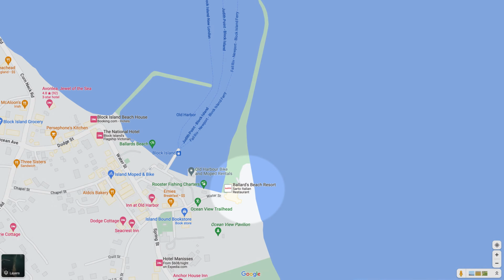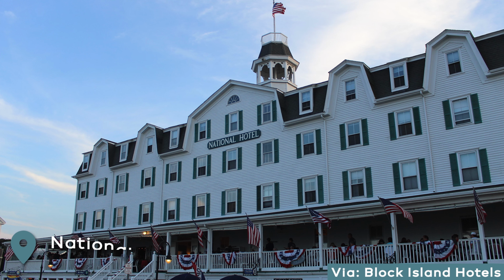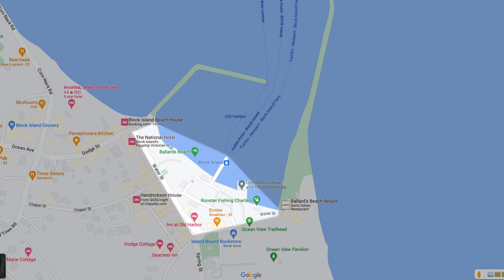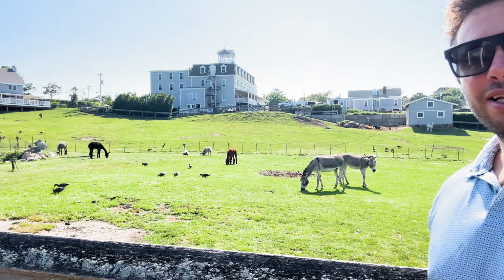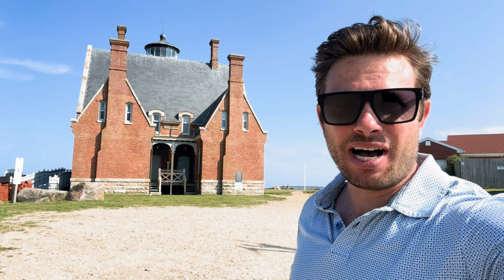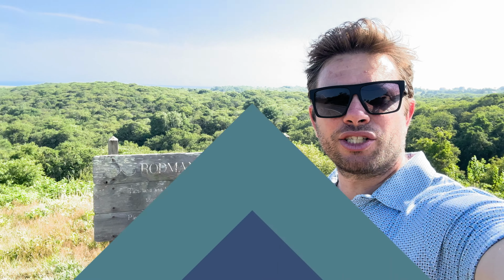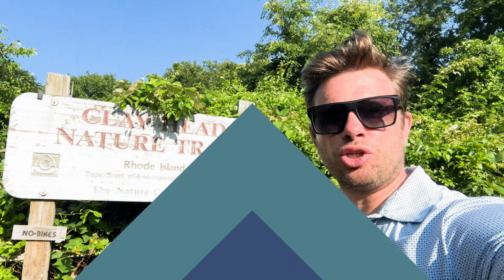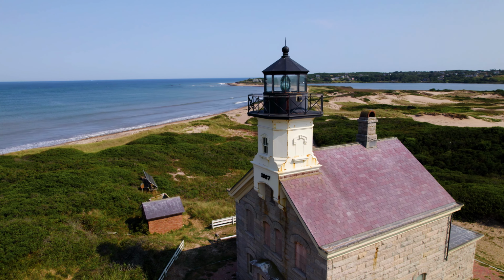Things to do during the day on Block Island 2023 | Block Island Rhode Island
Thinking about visiting Block Island? In today’s video my team and I are going to highlight twelve things to do in Block Island on your next day trip. Block Island is one of our favorite places in Rhode Island, it’s such a unique place to live and visit. Block Island is well known for it’s beaches however, there are ton of other activities to enjoy! If you have any questions about Block Island or Rhode Island in general, please do not hesitate to reach out :)

00:00 Things to do during the day on Block Island
00:55 Visit Block Island’s Beaches
01:34 Enjoy Block Island’s delicious restaurant options
02:43 Go Shopping
03:25 Rent a moped or bike while visiting Block Island
03:55 Visit the 1661 Farm & Gardens Block Island
04:32 Explore the Southeast Lighthouse Block Island
05:25 Mohegan Bluffs on Block Island
06:20 Rodman’s Hollow Block Island
06:50 Rustic Rides Block Island
07:18 Clay Head Nature Trail Block Island
07:42 North Light Block Island
08:16 Rent a paddle board or kayak on Block Island
08:35 Conclusion of Things to do during the day on Block Island

🤔Thinking of Moving to Rhode Island? 🌊

If this is your first time to this channel, and you want to know everything about eating, sleeping, working, playing, the good, and the bad of living in Rhode Island, then subscribe▶ and tap the bell🛎 for notifications so you can be the first to know about the current market in Rhode Island.😁

We get calls and emails everyday of people just like you, looking for help on making their move to Rhode Island and we absolutely love it.😍 Whether you are moving in 9 days or 90 days, give us a call☎, shoot us a text📝, or send us an email📨 so we can help you make a smooth move to Rhode Island.